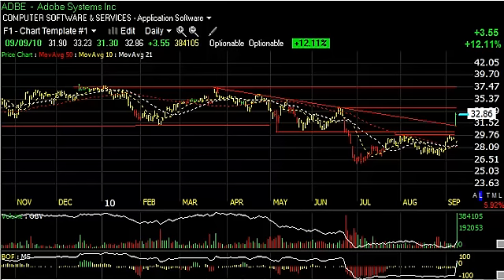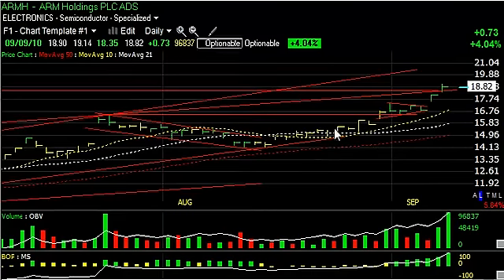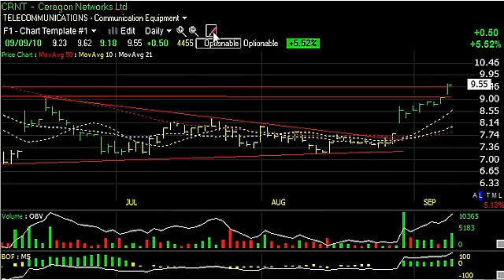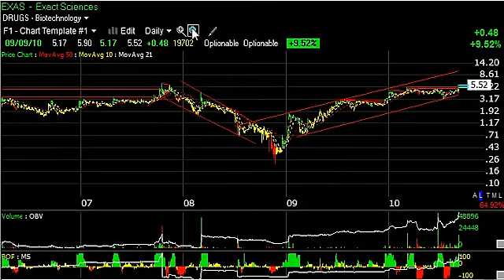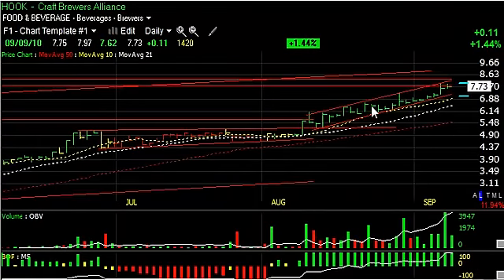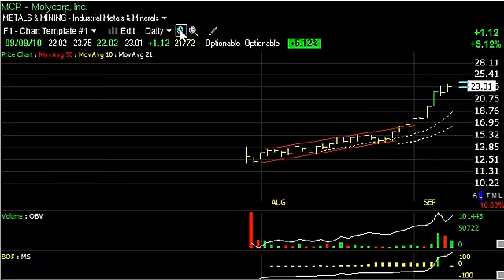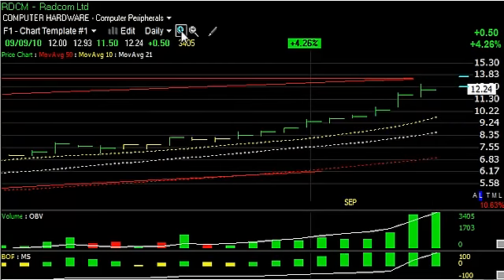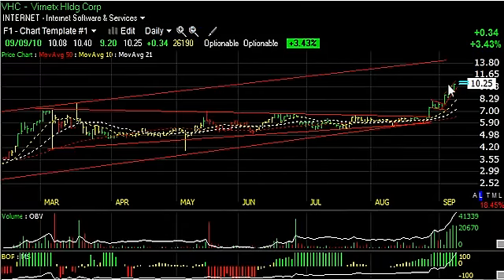ADBE, EXAS, MDCO, MMYT, VHC -- Stock Charts -- Harry Boxer, TheTechTrader.com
09-09-10 -- Today I am going to cover some of the longs that have been acting very well as of late.

Adobe Systems Inc. (ADBE) was up 3.55, or 12% on 38.7 million shares today. Short-term target on this stock is up to 37-37 1/2, the prior highs from last December and this March.

Exact Sciences Corporation (EXAS) had a significant breakout. It exploded through the March and June high today. Trading target up in 6 1/4 should be reached in the next day or so. It the top of that channel is doable, we could see this stock reach 10, and then 12.

Medicines Co. (MDCO) had a significant pop. You'll notice in August it had that one big day and it sailed into a 4-week type coil. Today it popped again. That could be the advent of a new move. 15 then 16 3/4 are short-term trading targets.

MakeMyTrip Limited (MMYT), a recent IPO, which popped after the IPO, and then went into a coil pattern, broke out on significant volume today and price action. It was up 3.03 to 36.68. It looks like it could be headed for 40, which is the next trading target.

VirnetX Holding Corp (VHC), which after this multiple-month coil, broke out and flagged. Over the last four days it has accelerated and looks it could head up towards the 14 -- 15 zone, the next trading target.

Highlighted stocks on Harry's Charts of the Day are ARM Holdings PLC (ARMH), China New Borun Corporation (BORN), Ceragon Networks Ltd. (CRNT), DragonWave Inc. (DRWI), Green Mountain Coffee Roasters Inc. (GMCR), Craft Brewers Alliance, Inc. (HOOK), iGATE Corporation (IGTE), Molycorp, Inc. (MCP), MIPS Technologies Inc. (MIPS), Radcom Ltd. (RDCM), Radware Ltd. (RDWR).

Chart Info: Harry's Charts of the Day, published each evening Monday through Thursday, features Harry Boxer's video technical analysis on a stock in play. To learn which stocks Harry is adding to his model portfolio, including stops and targets, sign up for a Free 15-Day Trial to his Technical Trading Diary -- which includes both day trades and intermediate-term stock picks.